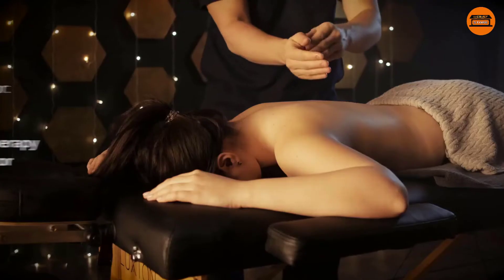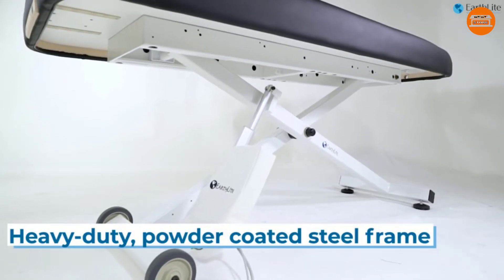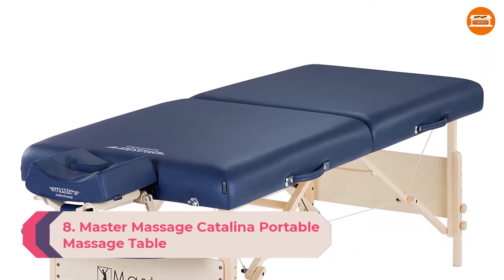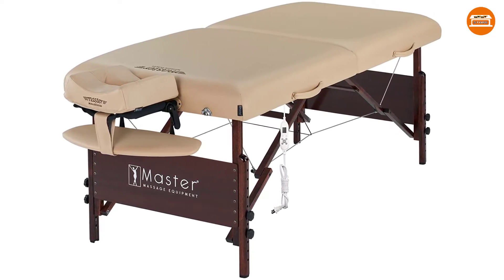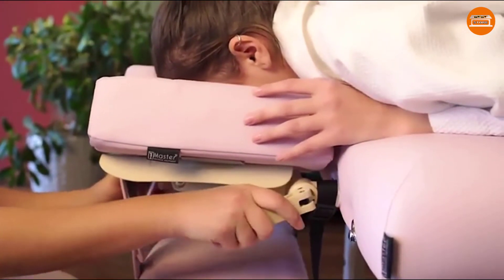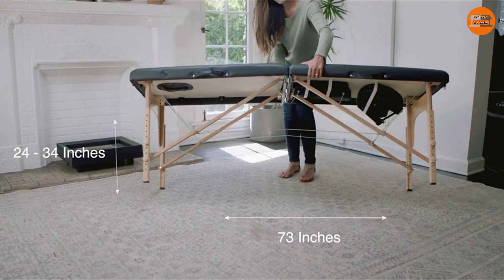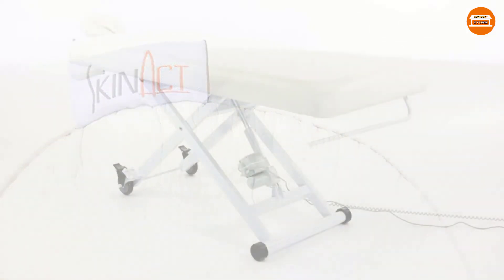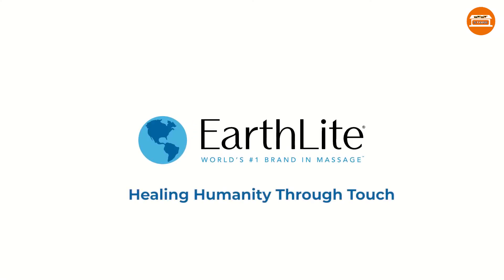11 Best Massage Tables 2024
✅ Massage Table: Hey guys, in this video, we’re going to review the pros and cons of the Top 11 Best Massage Tables for sale right now.🢃

Best MT 2024 | Top 11 Best Massage Tables 2024

best massage table
best massage table 2024
best massage tables 2024
massage table 2024
massage tables 2024
best massage table 2023
best massage tables 2023
massage table 2023
massage tables 2023
top massage table
top rated massage table
massage table reviews
massage tables reviews
massage table review
massage tables review
portable massage tables
portable massage table
electric massage table
electric massage tables
massage table earthlite
master massage table
table massages
massage table electric
best buy massage table
best buy massage tables
massage table amazon
amazon massage table
massage tables amazon
massage tables amazon